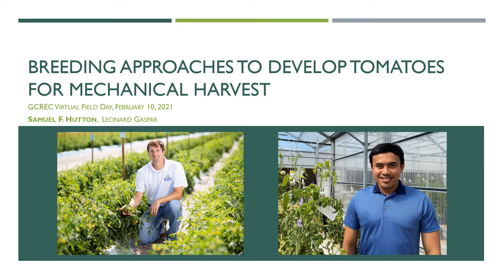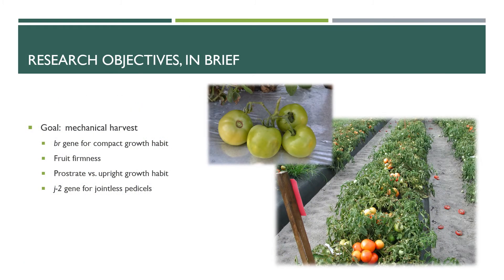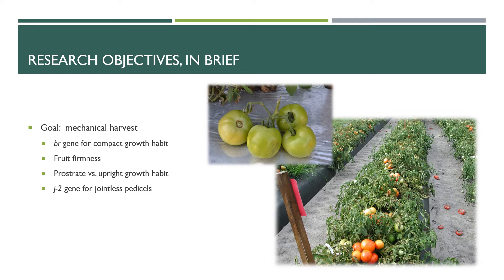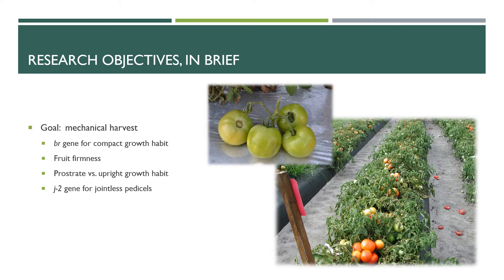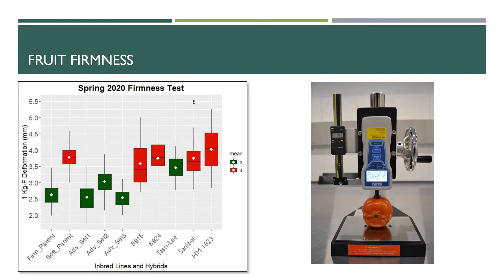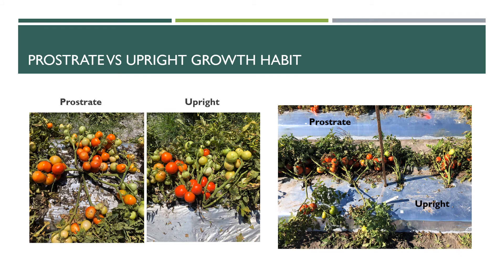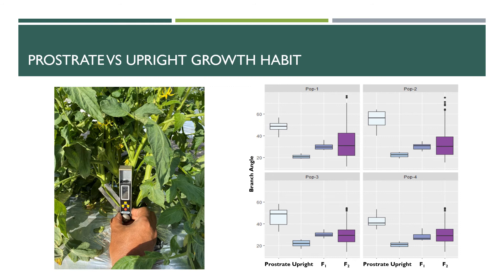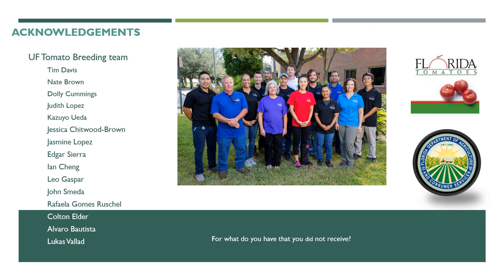Breeding Approaches to Develop Tomatoes for Mechanical Harvest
Dr. Sam Hutton, Assoc. Professor, discusses current research on developing tomatoes for mechanical harvesting applications